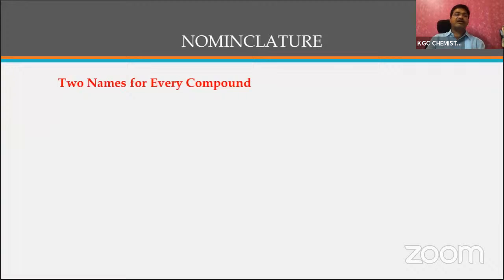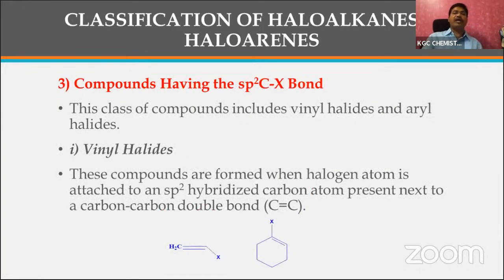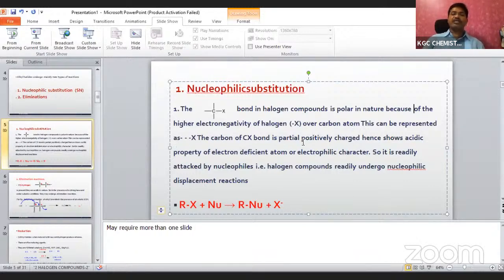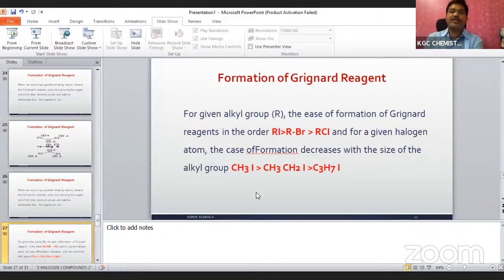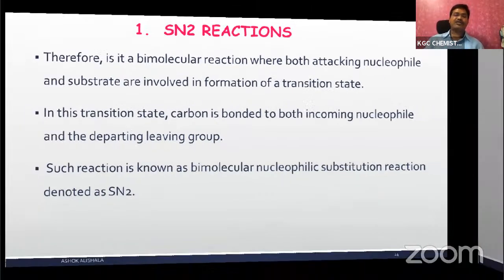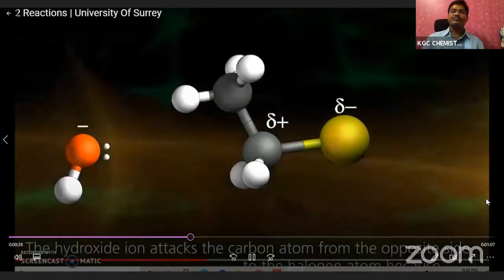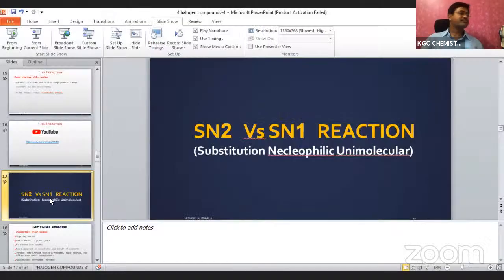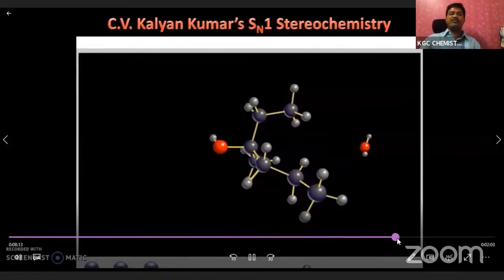Halogen Compounds by Ashok Alishala Asst. Prof. of Chemistry, KGC, Hanamkonda